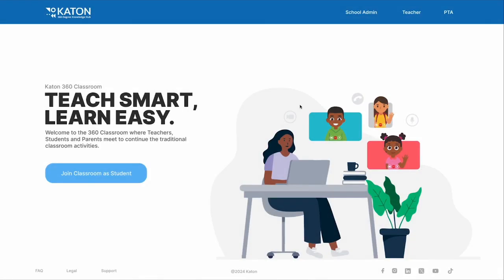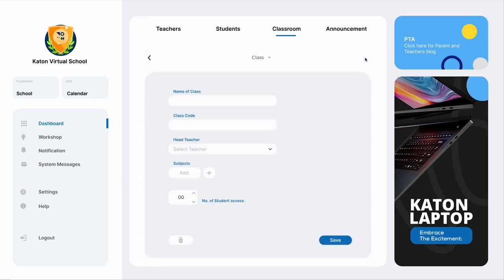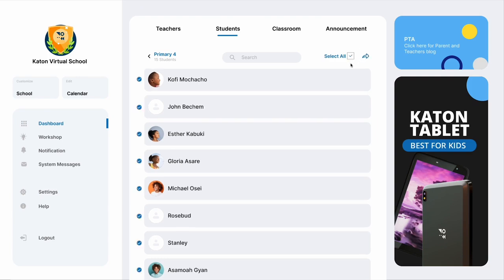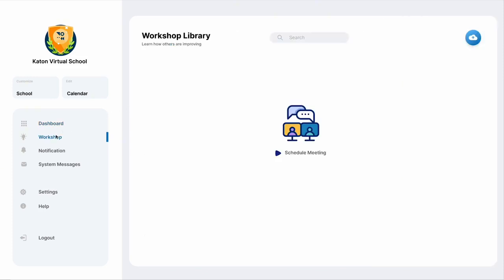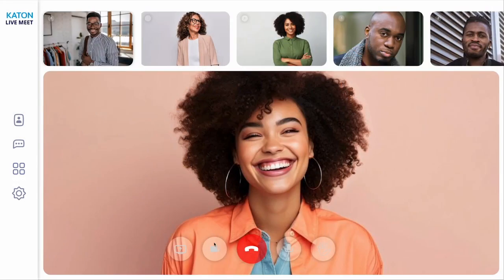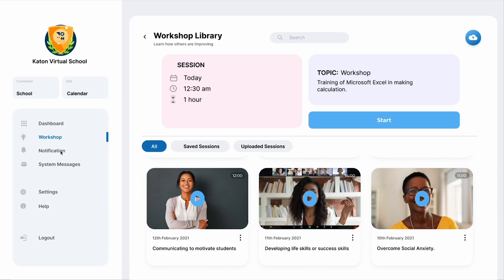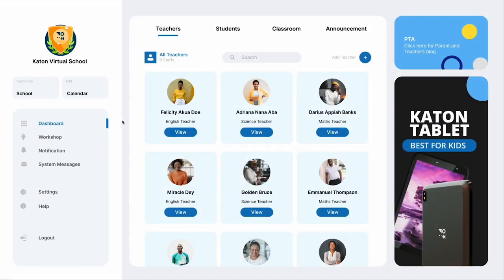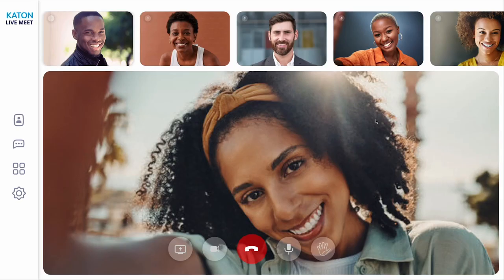July 19, 2026